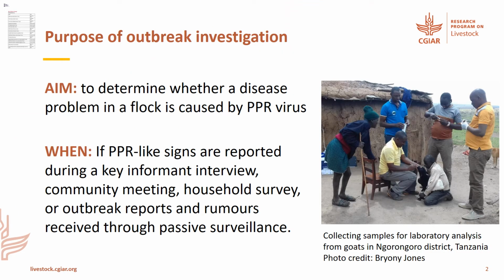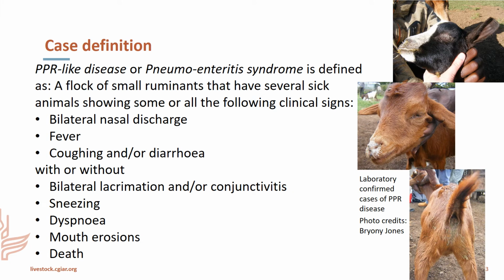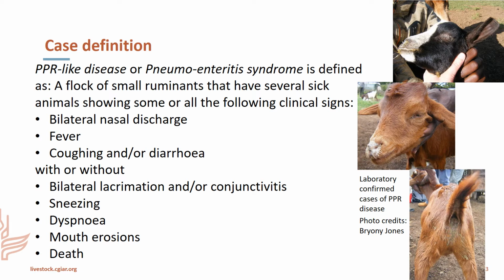8.1 Outbreak Investigation - Overview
Outbreak investigation permits confirmation of PPR and contributes to understanding the epidemiology of the disease.